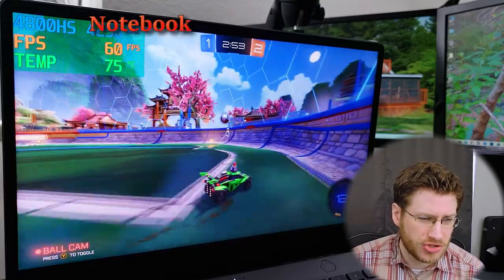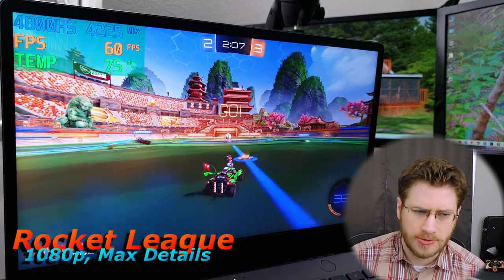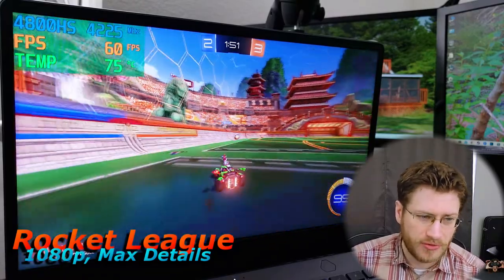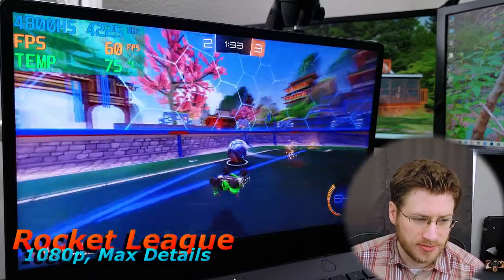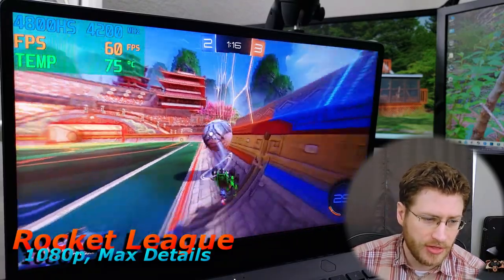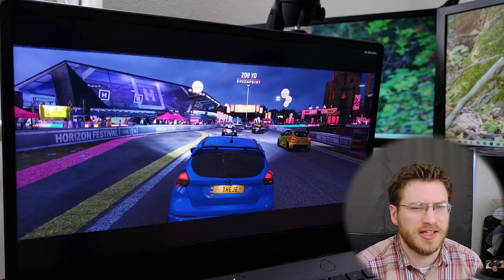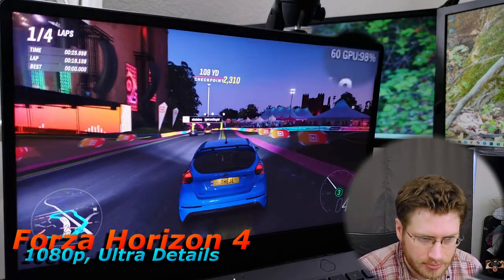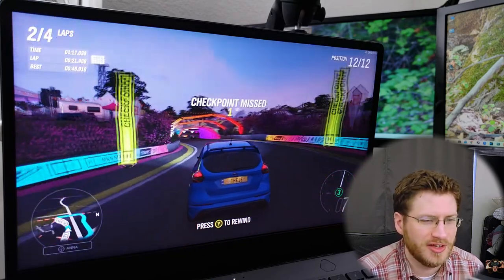Playing Games With the Asus ROG Zephyrus G14 (GTX 1650)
How well does the base model of the Asus ROG Zephyrus handle games? Find out here!

Asus ROG Zephyrus G14 Specs:
-AMD Ryzen 7 4800HS (8/16 cores/threads, 8MB L3 up to 4.2 GHz)
-Nvidia GTX 1650 4GB GDDR6
-16GB DDR4 2666
-512GB NVMe SSD
-14" 1080p IPS 60Hz

Timestamps:
0:00 Introduction
0:10 More Introduction / Rocket League
3:46 Control
6:38 Diablo 3
9:05 Forza Horizon 4
11:33 Valheim (Early Access)
14:32 Star Wars: Squadrons
16:01 Shadow of the Tomb Raider
17:40 Witcher 3
21:04 Overwatch